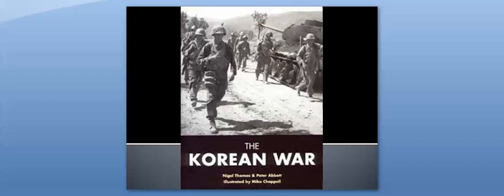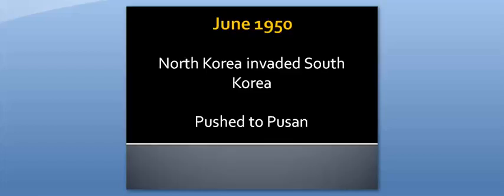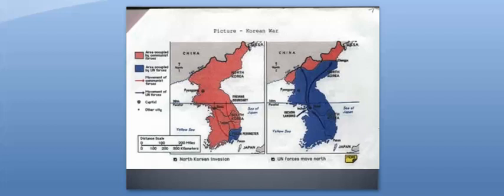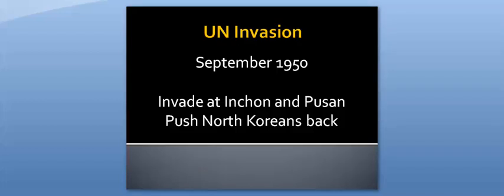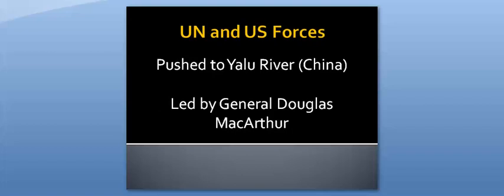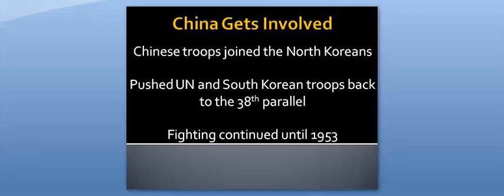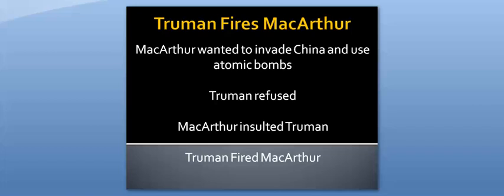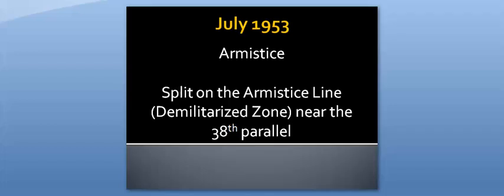US Notes 4.8 - 5 Minute Lecture